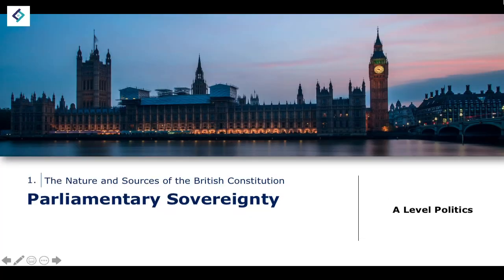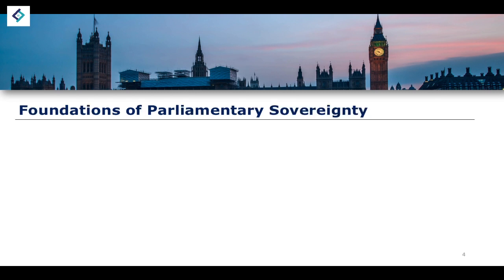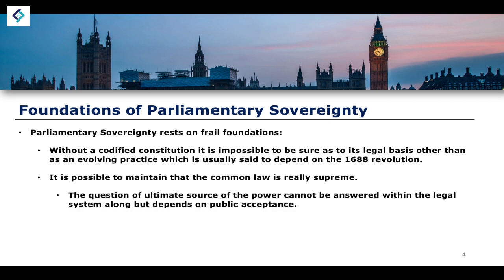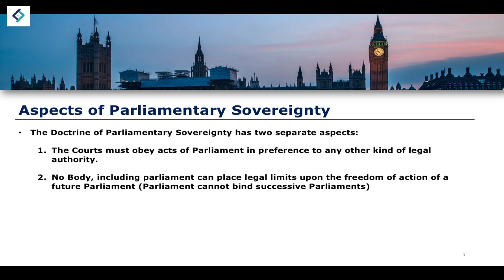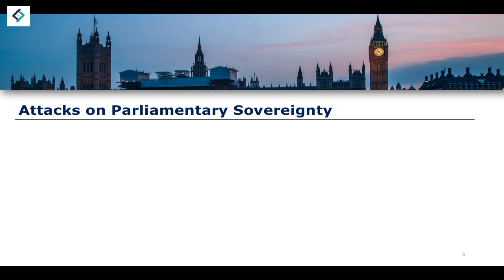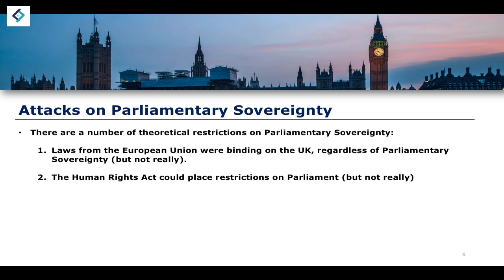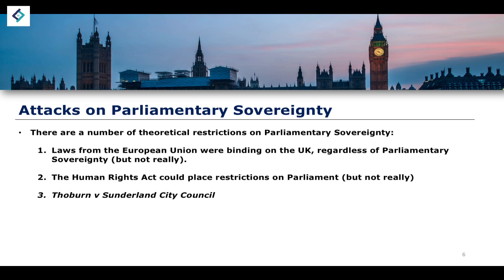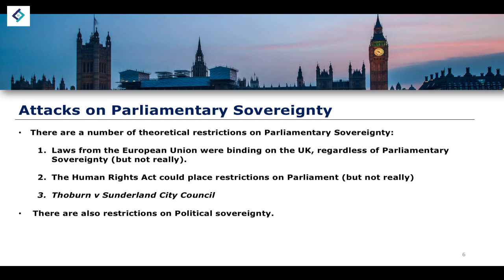Parliamentary Sovereignty | A Level Politics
A-Level Politics is an advanced-level academic qualification typically taken by students in the United Kingdom during their post-16 education, which corresponds to the final two years of secondary education. A Levels are a rigorous qualification that is equivalent to the final years of high school in the United States. A-Level Politics is designed to provide students with a comprehensive understanding of political systems, government structures, and key political concepts.

- S. Lemieux et al, AQA A Level Politics: Government and Politics of the UK, Government and Politics of the USA and Comparative Politics (Hodder Education, 2021).
- B. Jones, UK Politics (Routledge, 2021).